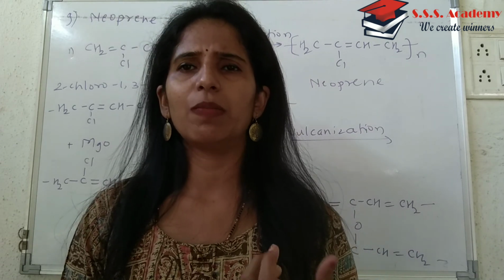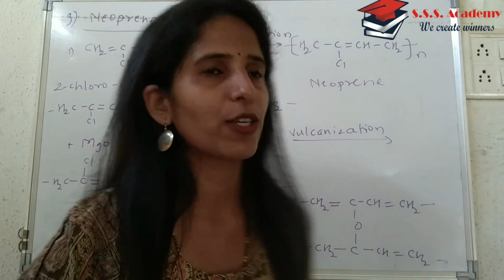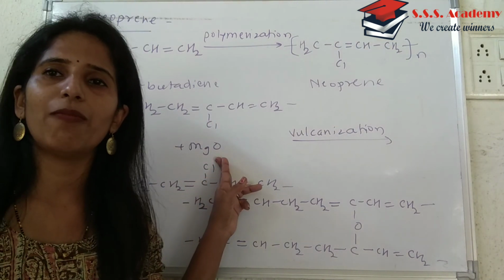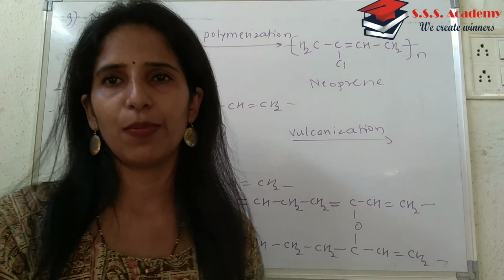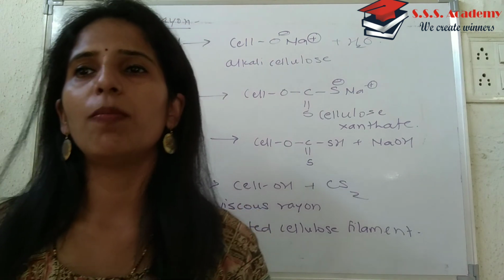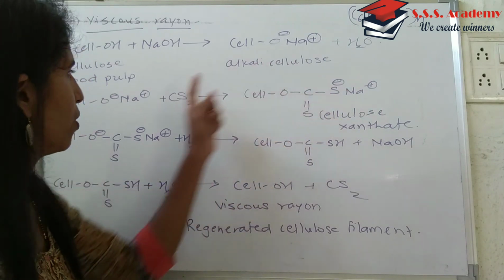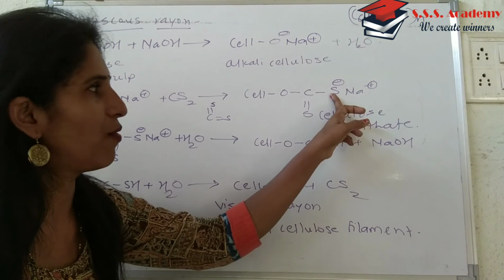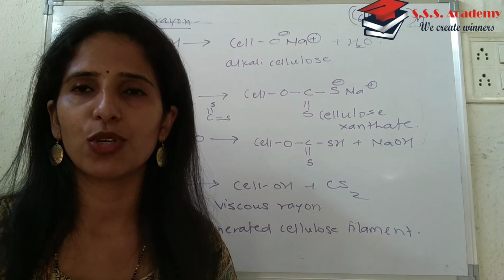Polymer Chemistry Part 9 New Syllabus 2020-2021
Explanation on Neoprene and Viscous Rayon